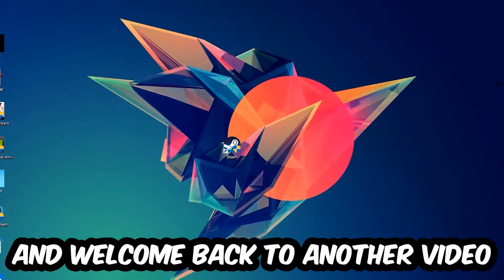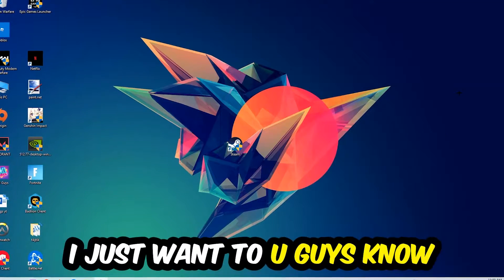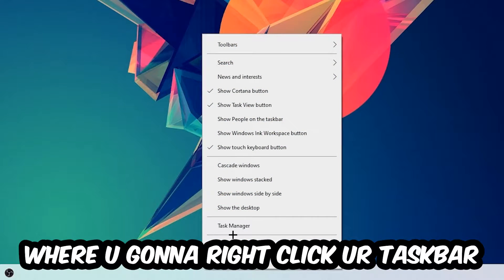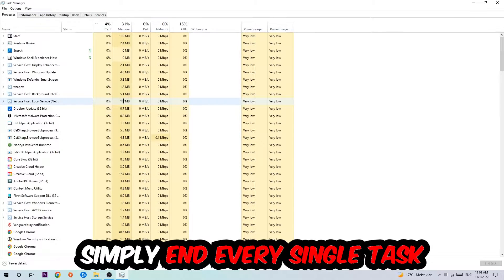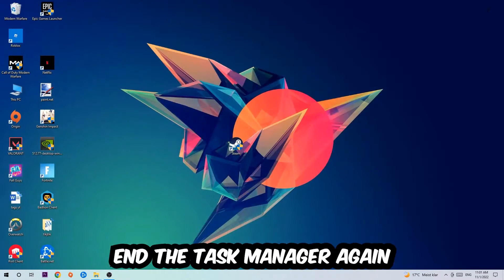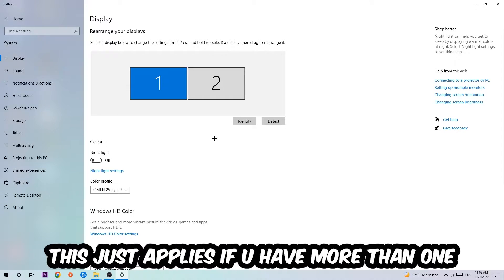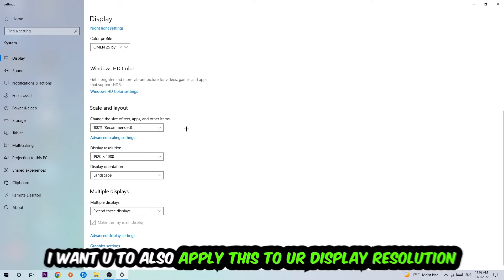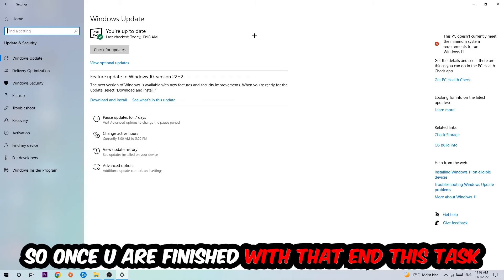Gang Beasts – How to Fix Crashing, Lagging, Freezing – Complete Tutorial